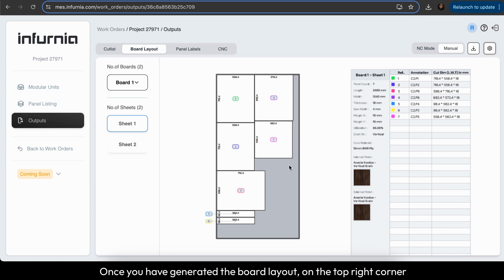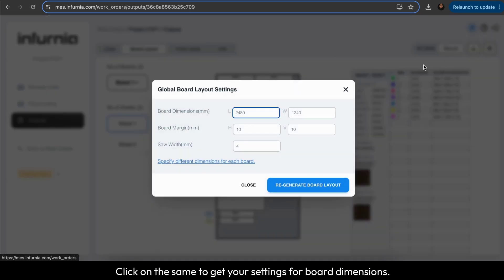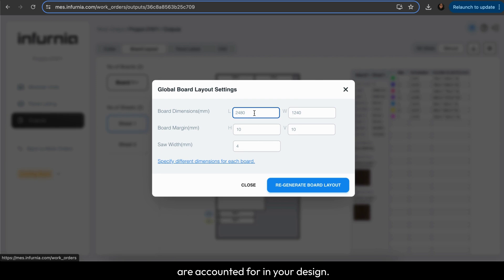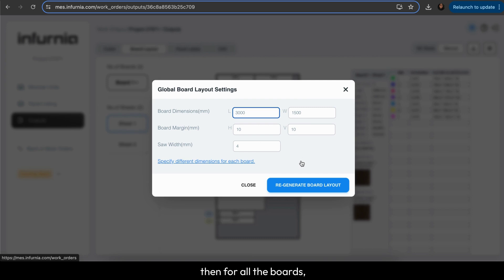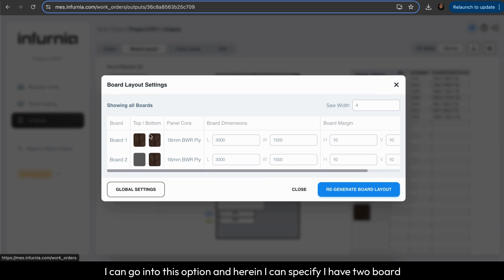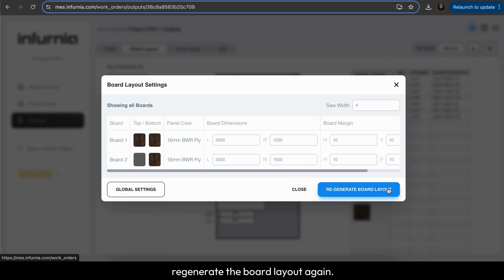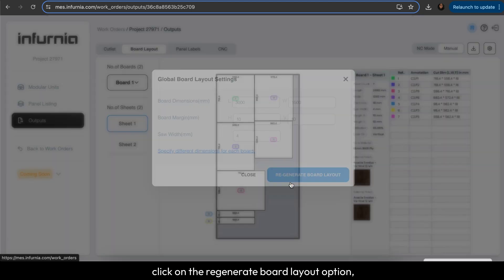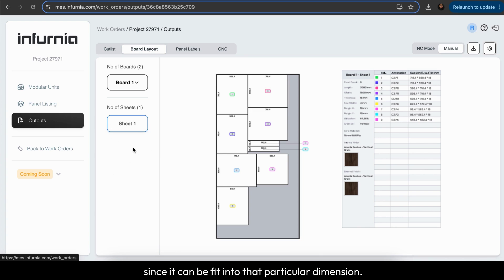How to specify board dimensions?